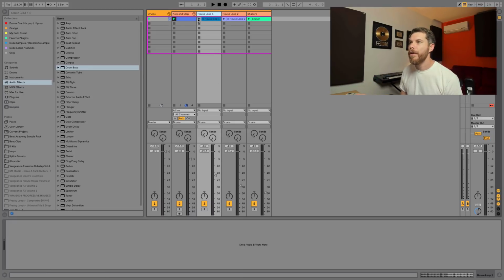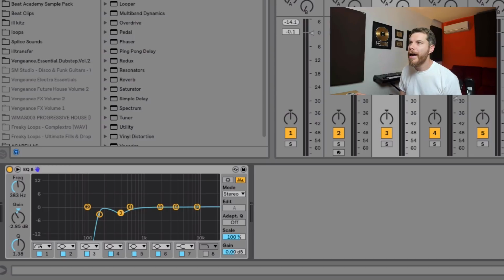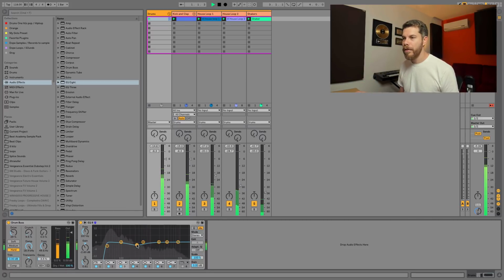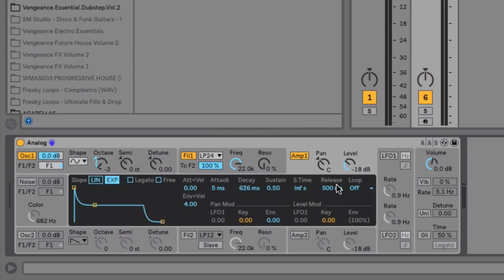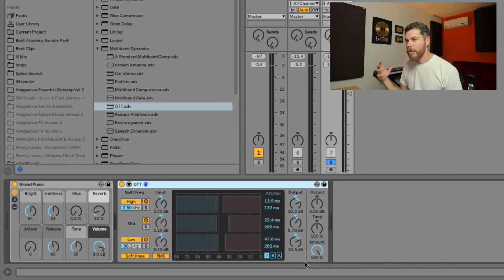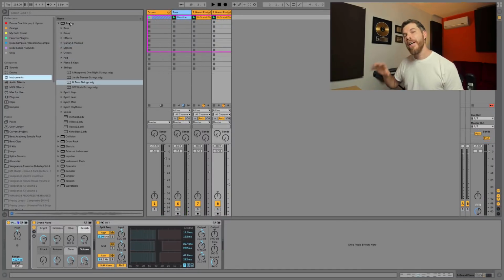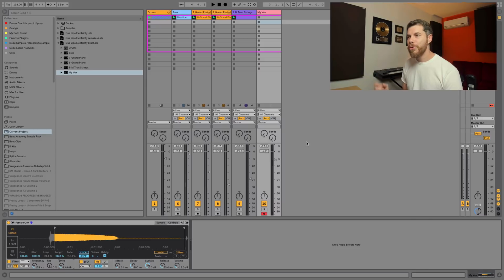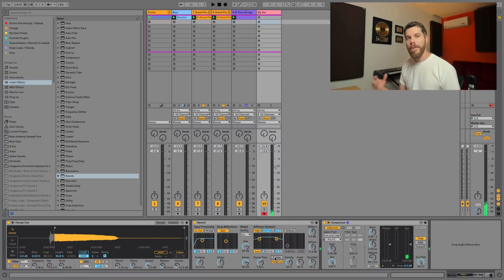Production Tutorial: Silk City, Dua Lipa - Electricity | Beat Academy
ill Factor shares production tips while recreating Dua Lipa's "Electricity"

Silk City Dua Lipa Electricty remake